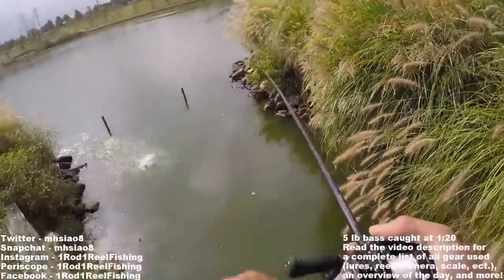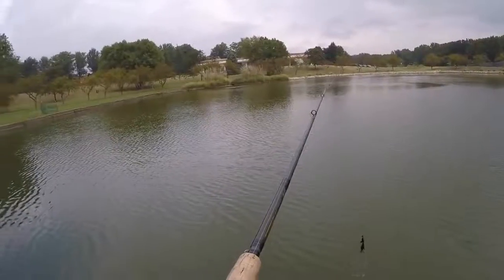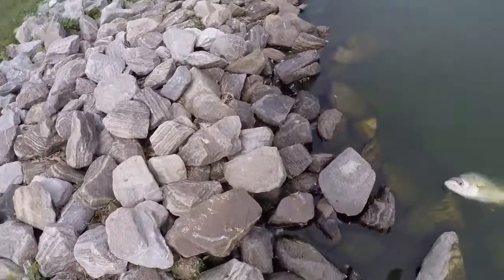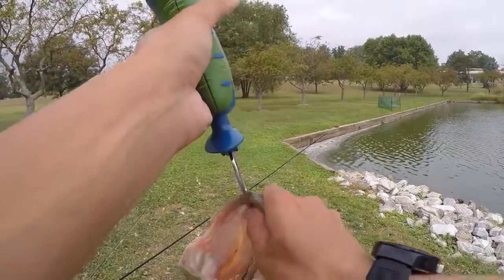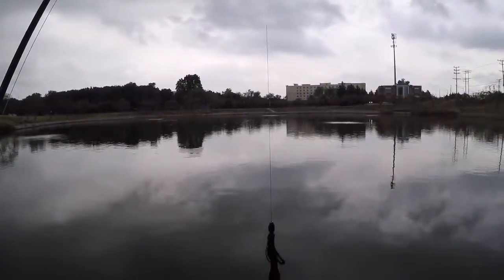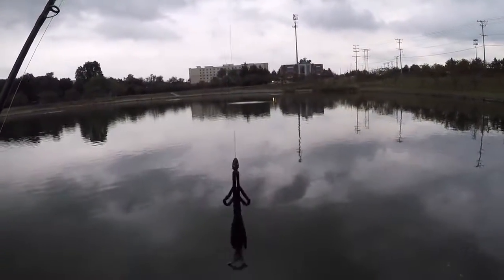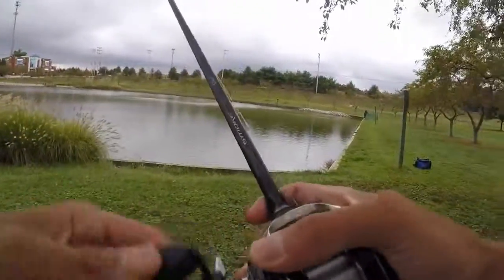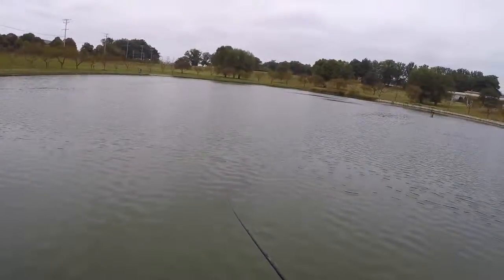5 Lb Bass Caught from a Small Pond!!!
I LOVE FISHING !
YOU TOO...